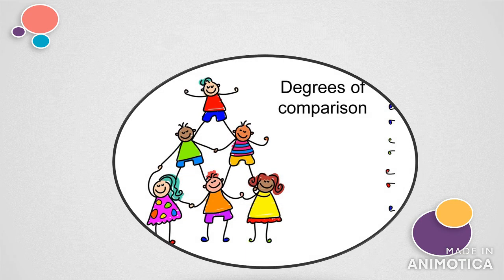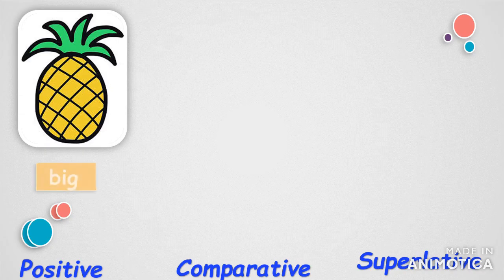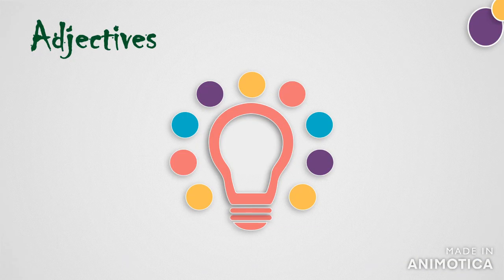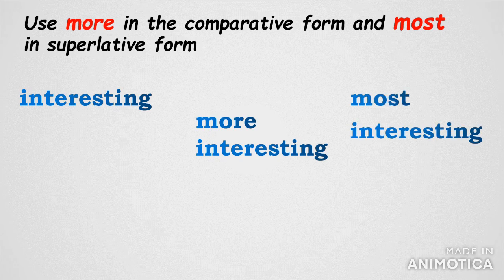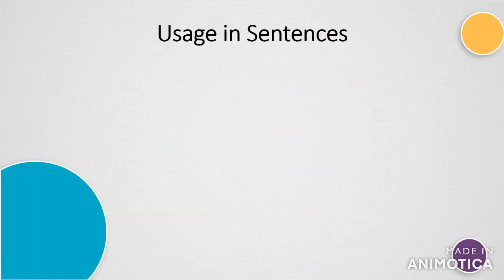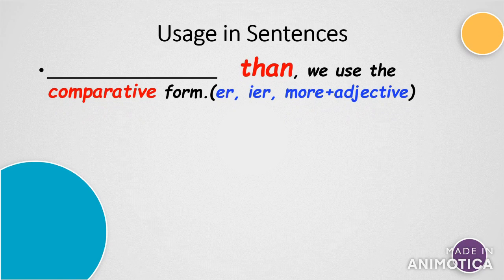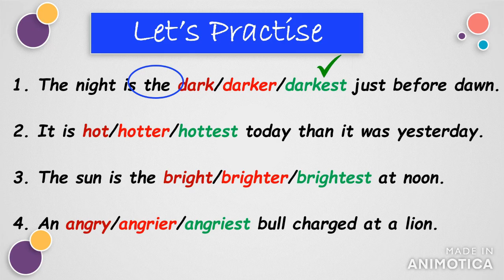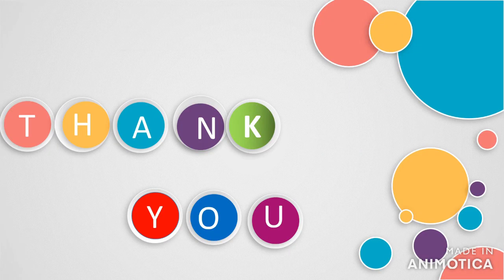Degrees of Comparison : English Grammar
The video explains the three degrees of comparison with suitable example.  It also discusses the usage of these adjectives in sentences.

Click on the given links to view the other videos related to English Grammar.